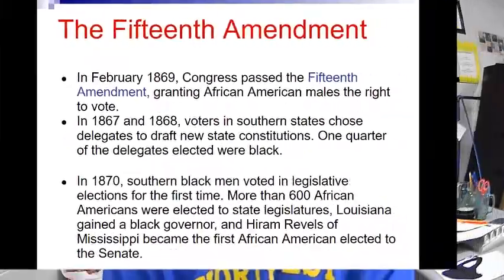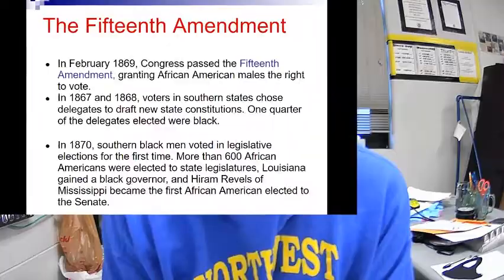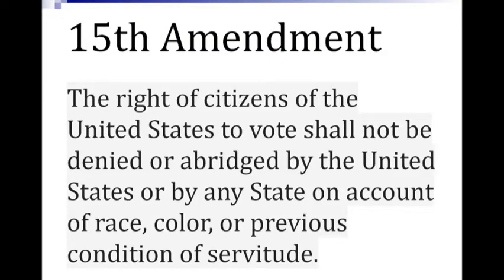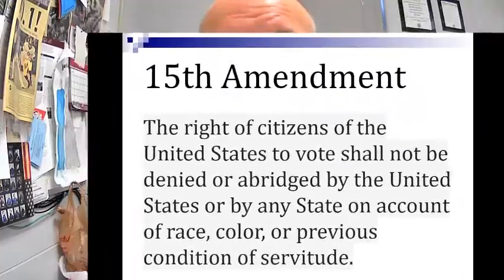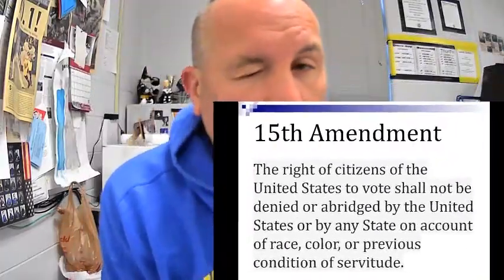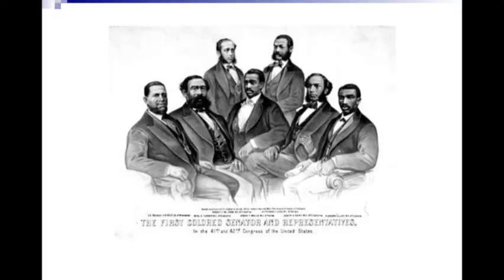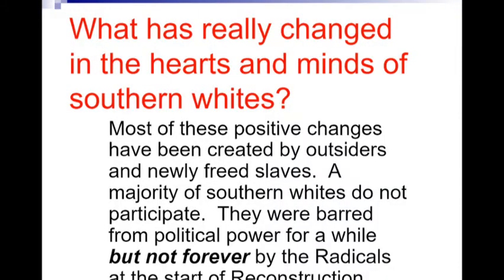Part 4: Reconstruction--Politics